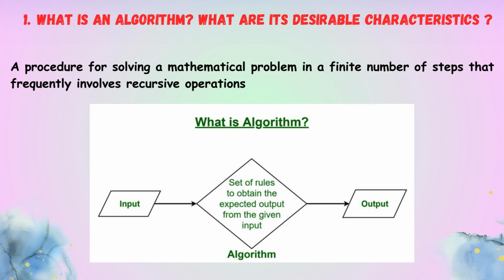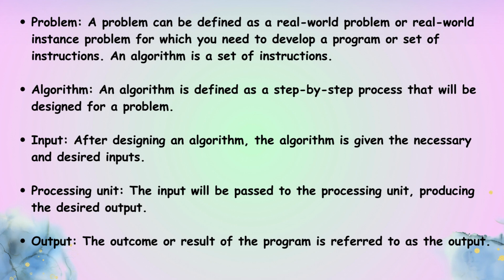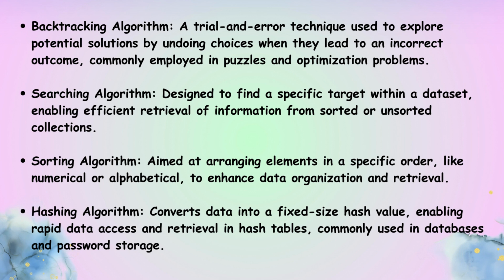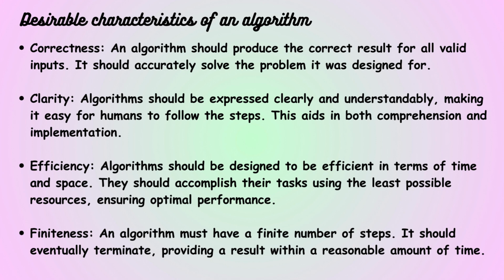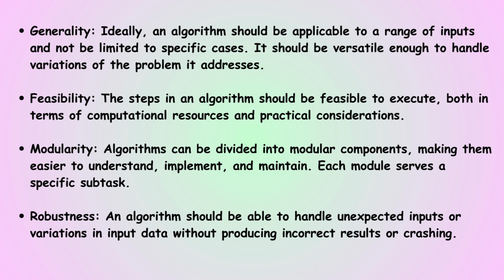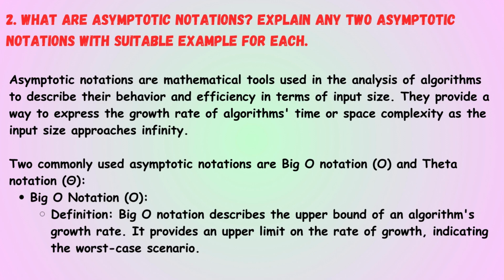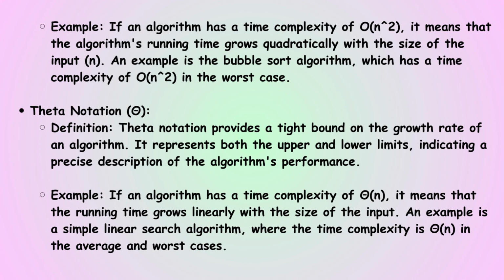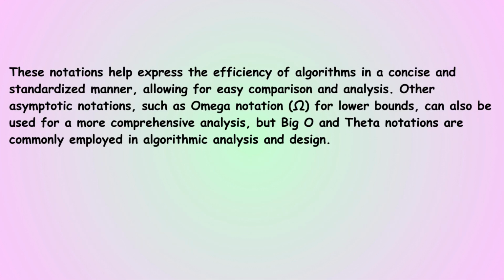MCS 211 DESIGN AND ANALYSIS OF ALGORITHMS Solved Question Paper | part1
What is an algorithm? What are its desirable characteristics?
What are asymptotic notations? Explain any two asymptotic notations with suitable examples for each.

If you have joined IGNOU New MCA then you are at the right place. In this playlist, I will explain each section, assignment answers, and previous year's question answers for MCA students.